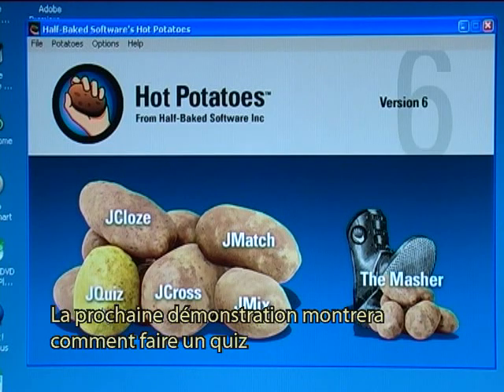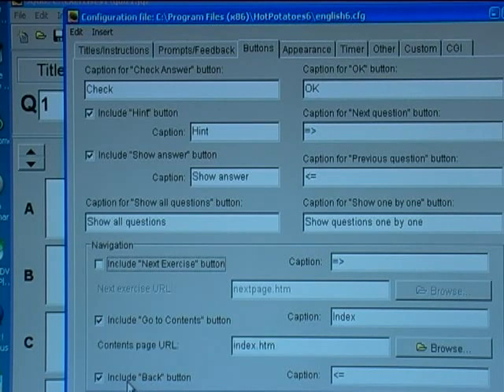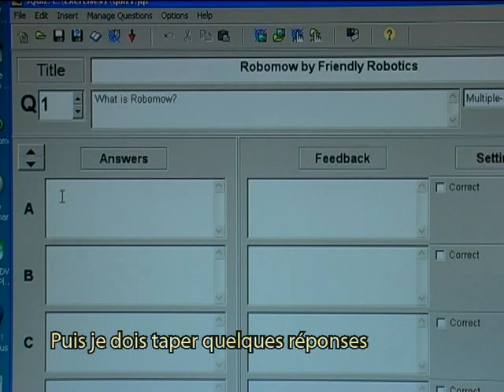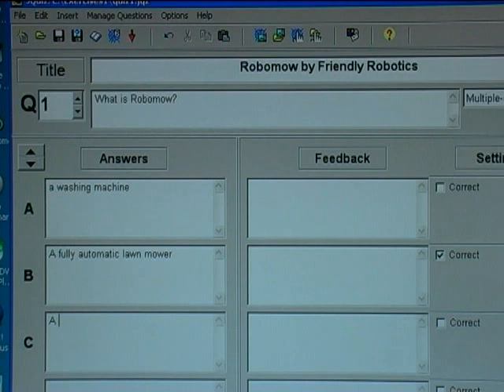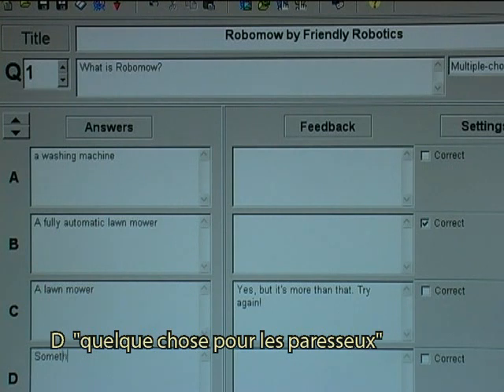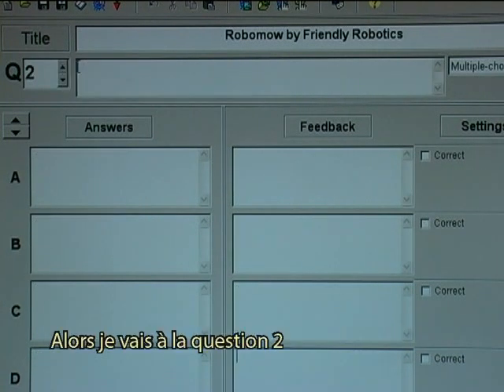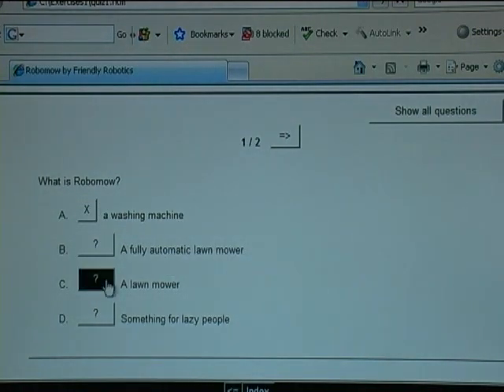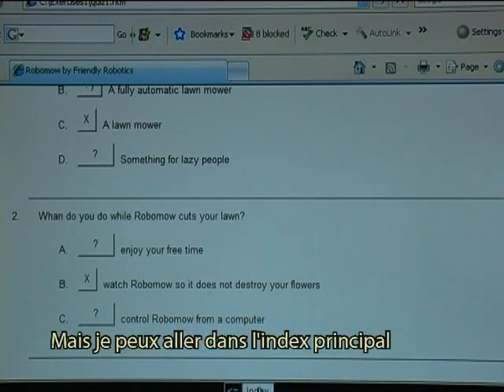HP Quiz FR